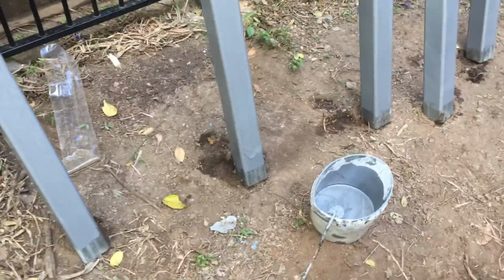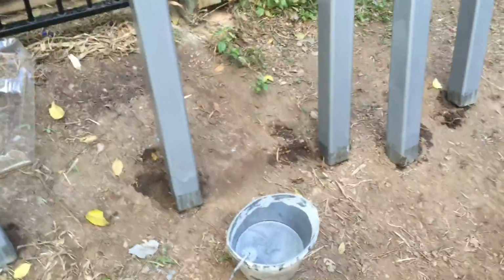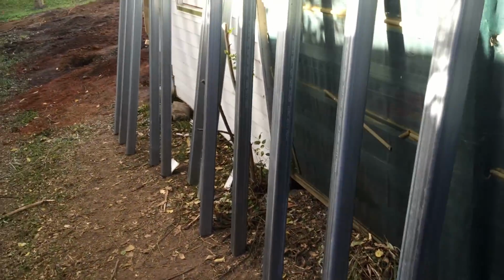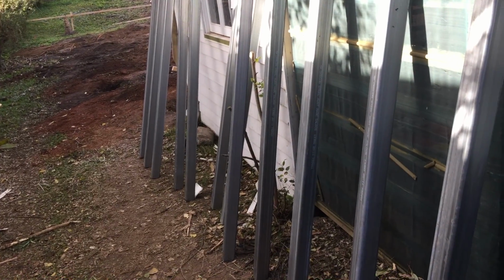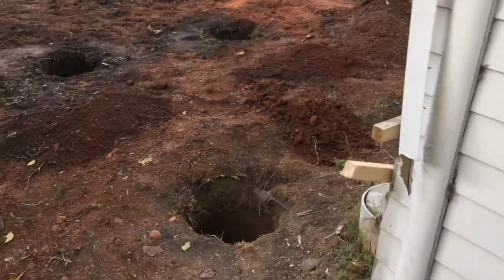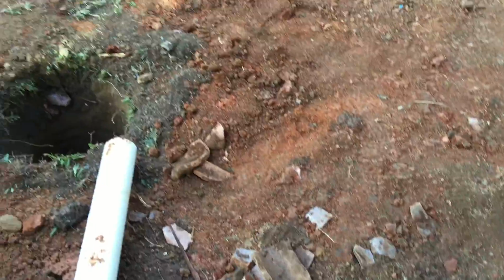Stumping job at Moorooka video no 3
Preparing steel posts to go into concrete.